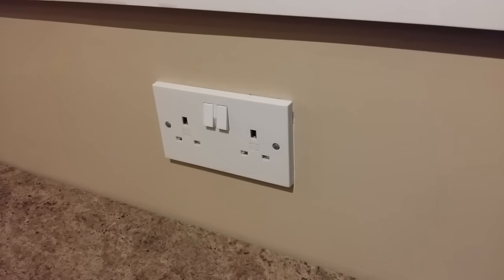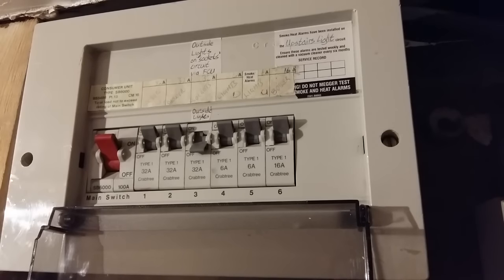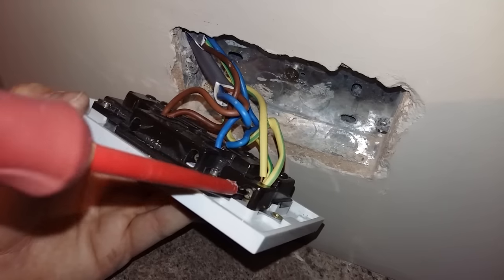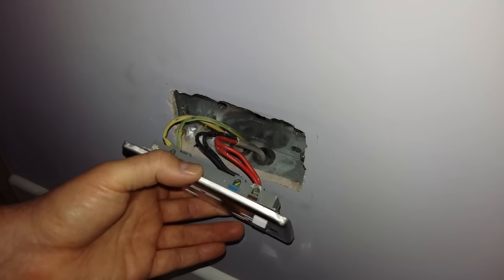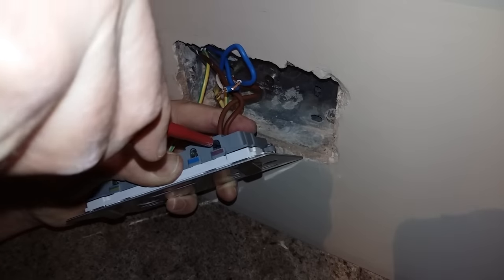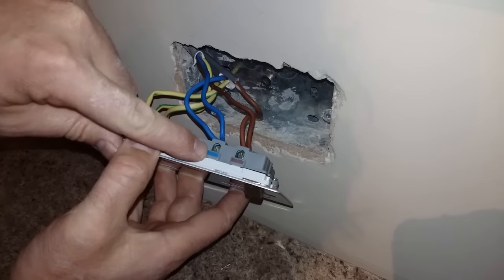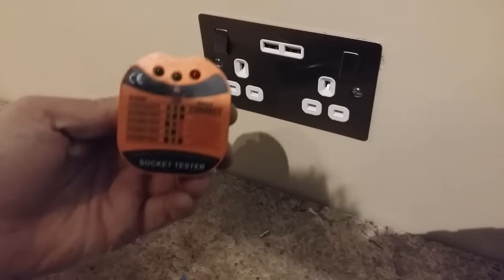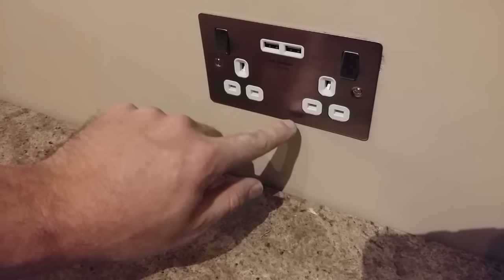How to fit a USB Plug Socket in the UK - Old and New Wiring Colours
How to install a USB wall socket yourself in the UK.  A complete step by step DIY tutorial guide on how to install a USB Charger Socket.

This is a complete guide from start to finish.  I take you through isolating the circuit, removing the old wall socket, safely wiring in the new USB socket, refitting the new USB socket and finally testing the socket.  I also show you how to wire it using both old (pre 2004) and current wiring colours.

USB Plug Socket with Grey Inserts:

Socket Tester similar to the one used in the video:

Please only attempt this if you are competent enough to do so.  I have covered the full process, but you do need a basic understanding of home electrics.